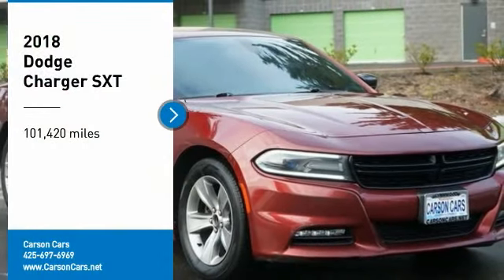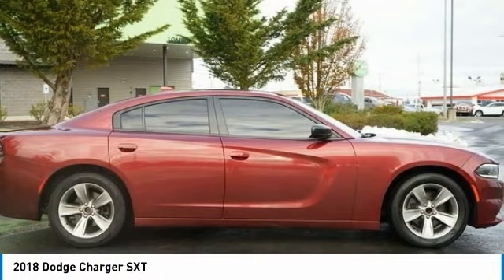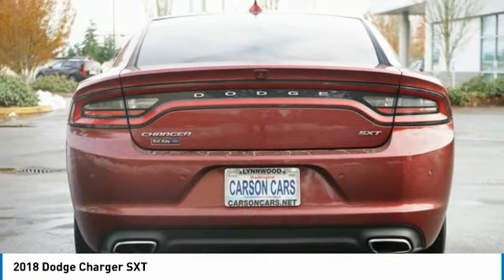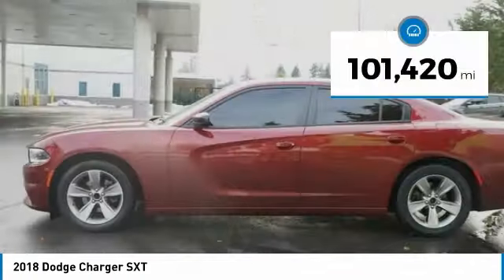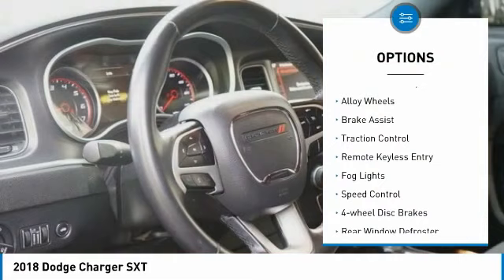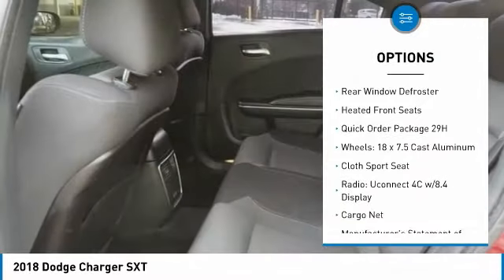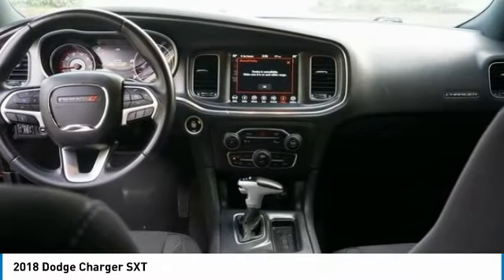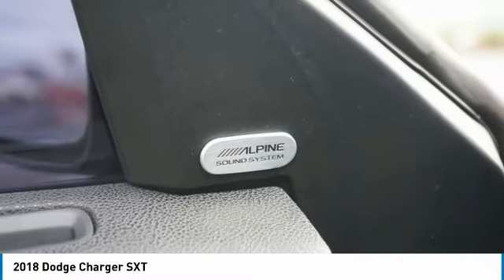2018 Dodge Charger Lynwood WA 33746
2018 Dodge Charger SXT 33746 Octane Red Pearlcoat
2018 Dodge Charger SXT

Carson Cars
13806 Highway 99

Don't miss this 2018 Dodge Charger. It's equipped with great features. You'll want to take this sedan home. Make a great choice today.